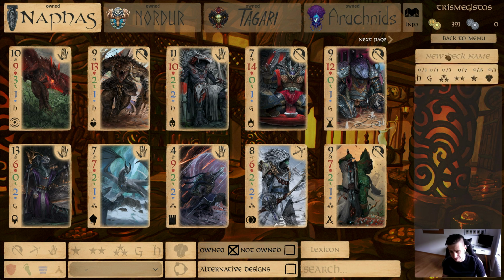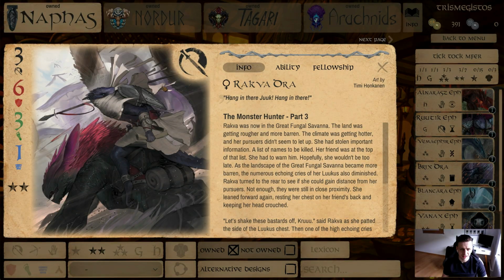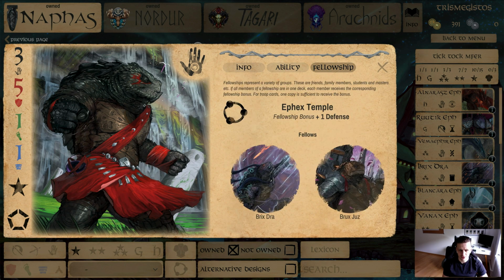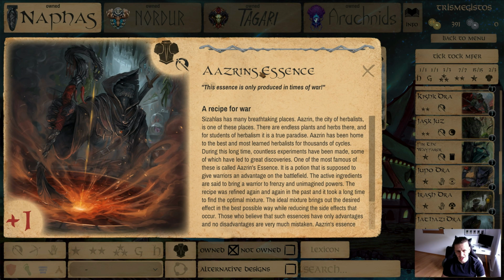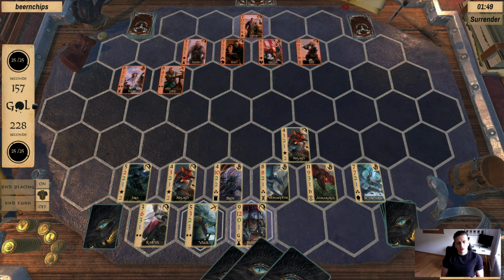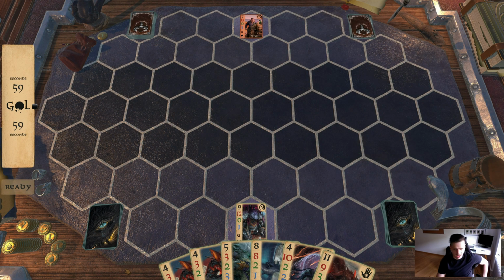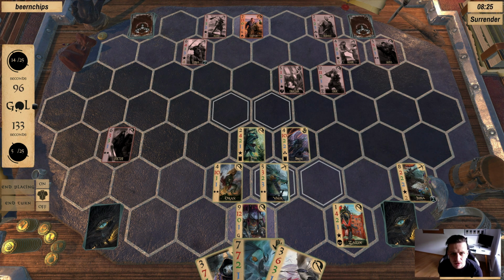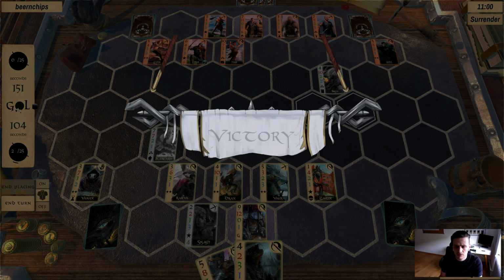Tick Tock Mfer - Naphas Deck I A Glimpse of Luna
This deck guide is specially for players who love to play a destructive strategy. With this deck you lower your opponents time budget right from the start and you will annoy him throughout the whole game with cards that are very hard to overcome.